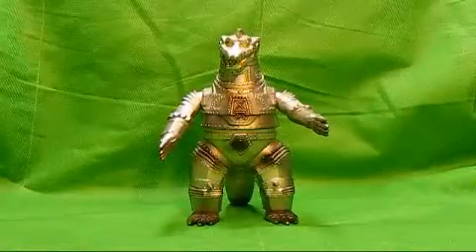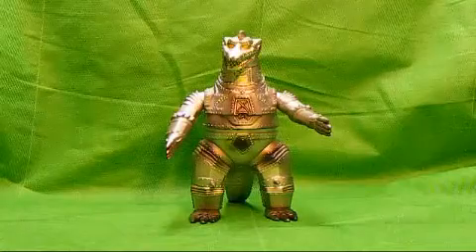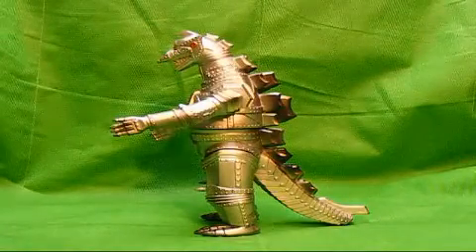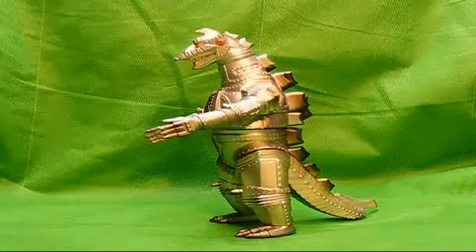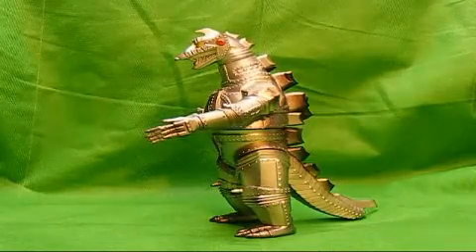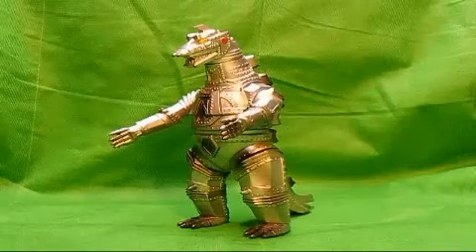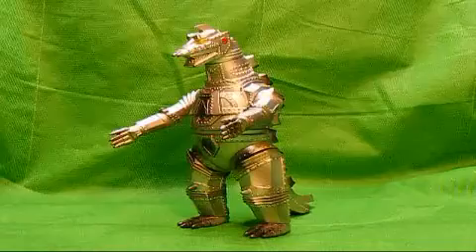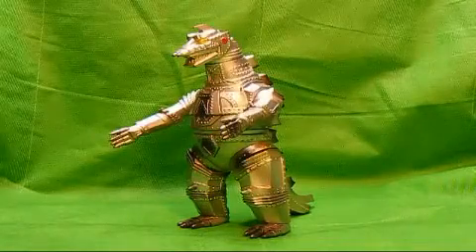Kaiju Showcase - '89 MechaGodzilla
A review of an really awesome figure I got over the christmas season.